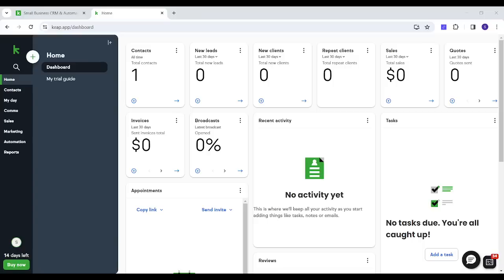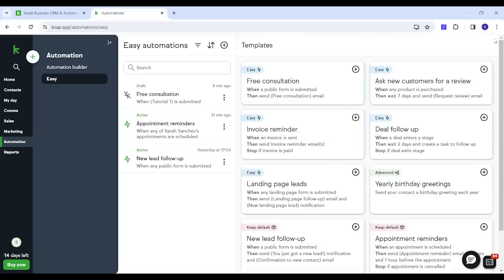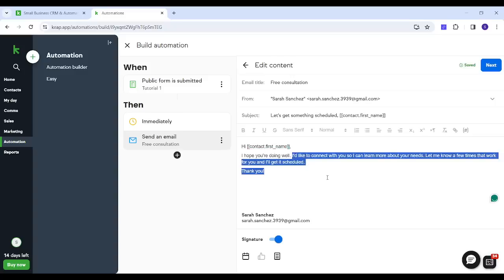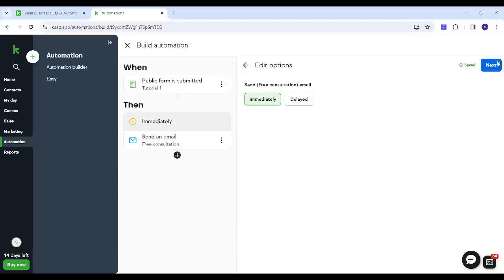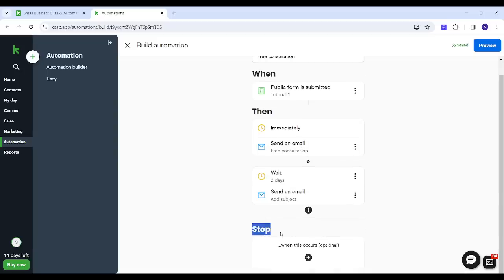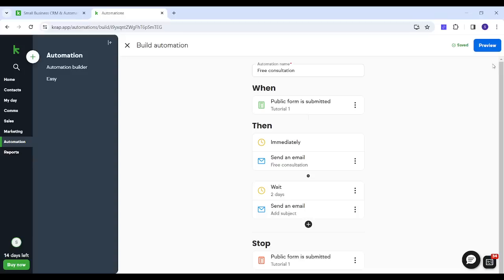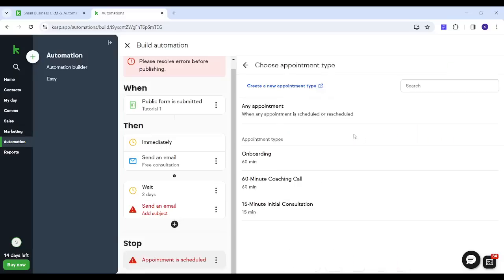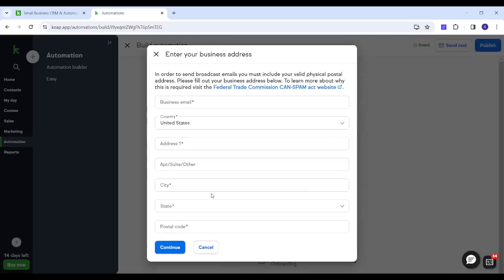Bitrix24 | A Speedy Tour for New Users!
Hey guys! Today, we are checking out Bitrix24, a tool that helps businesses work better. Watch as we explore Bitrix24 together, learning how it can make your work easier.

Don't forget to hit the like button if you find this video helpful, share it with your friends and colleagues who might benefit from learning about Bitrix24, and subscribe to my channel for more informative content about CRM~